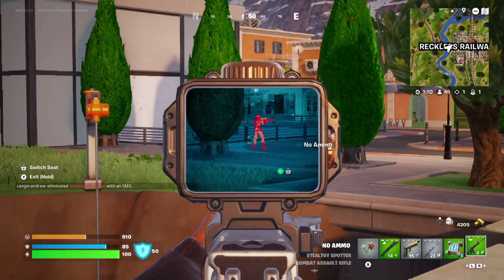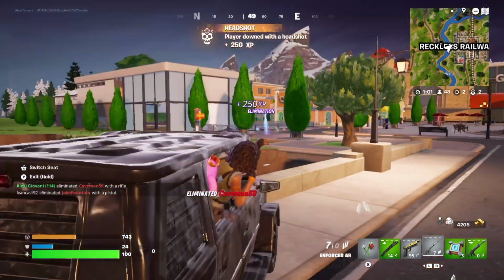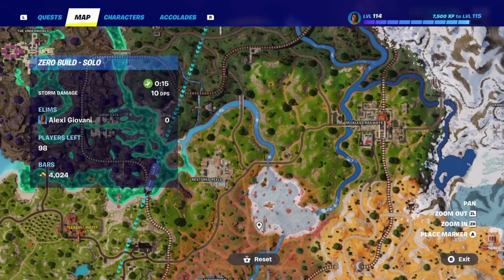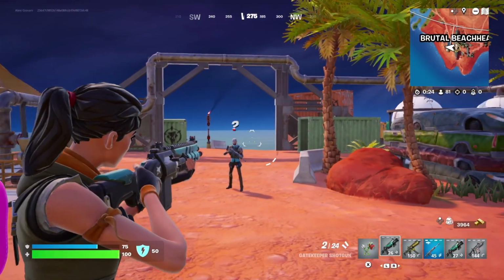25 Advanced Car Combat Tips in Fortnite - WIN more Battles in Zero Build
Cars in Chapter 5 Season 3 are REALLY useful. Here are my tips for getting the most out of them to get more Victory Royale